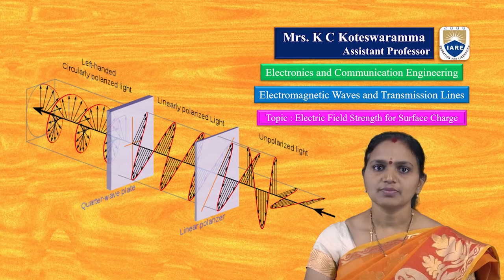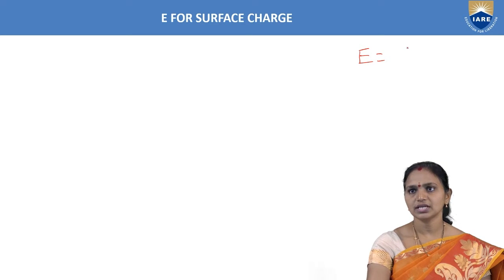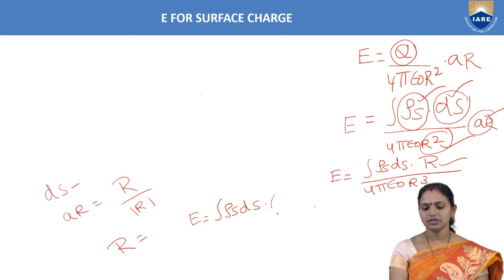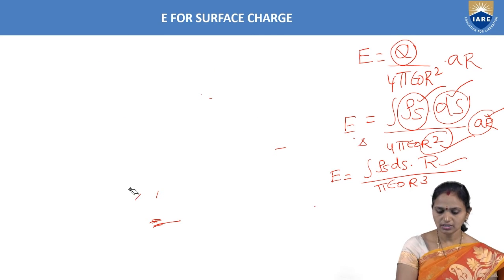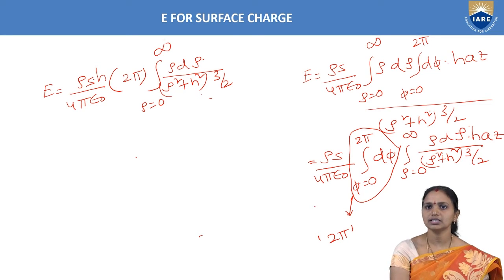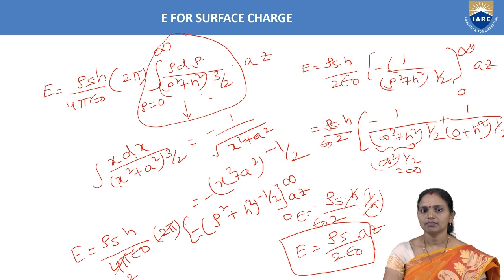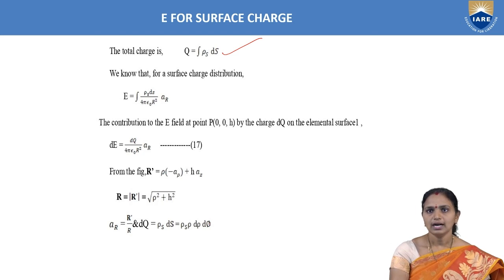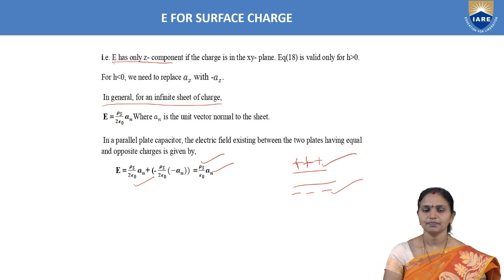Electric Field Strength for Surface Charge by Ms. K C Koteswaramma